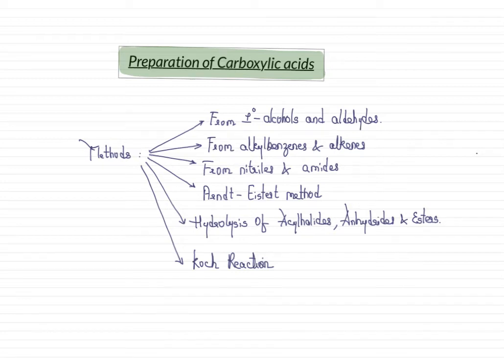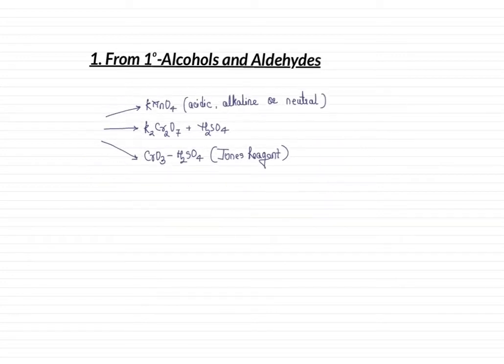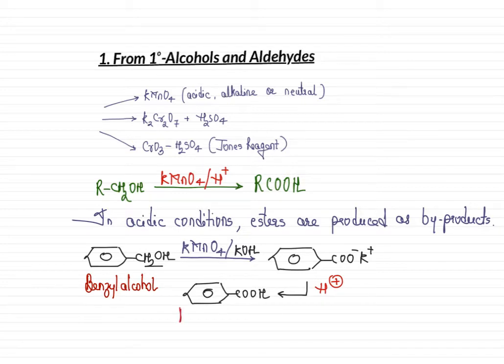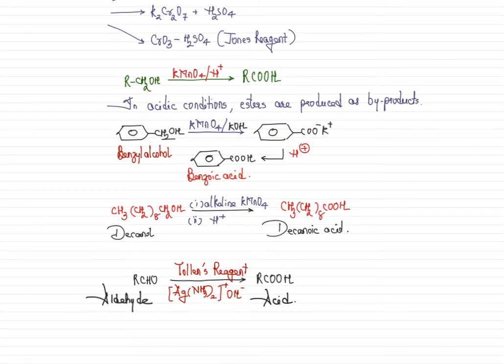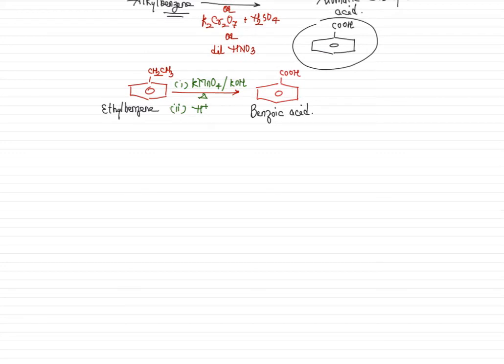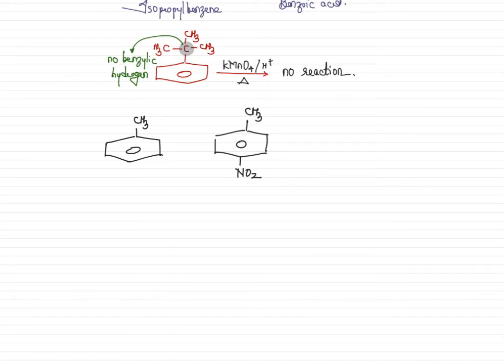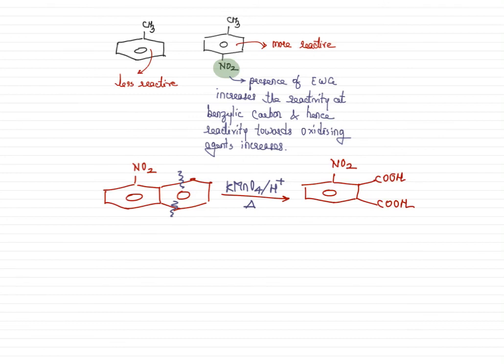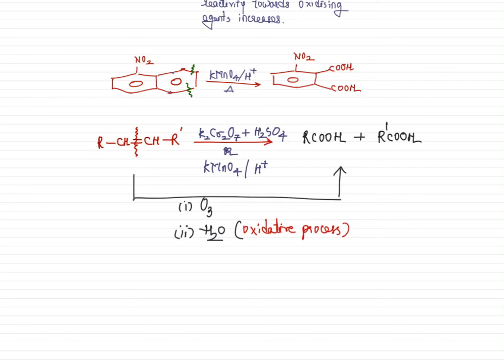Aldehydes, Ketones and Carboxylic Acids